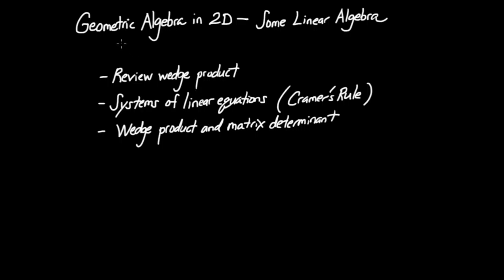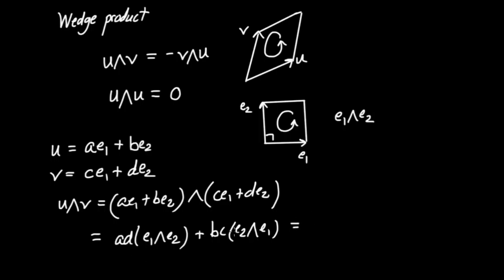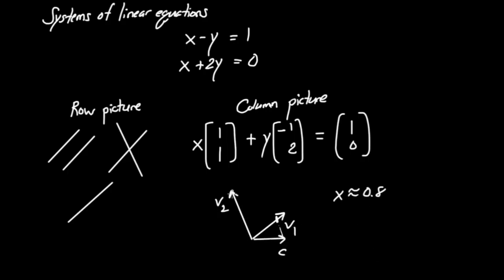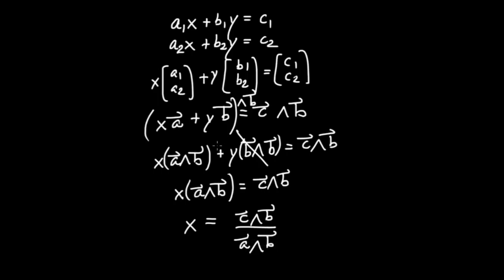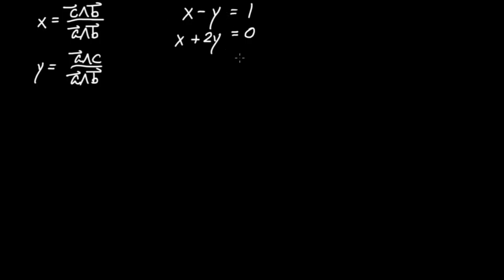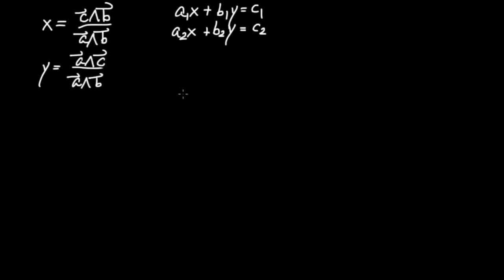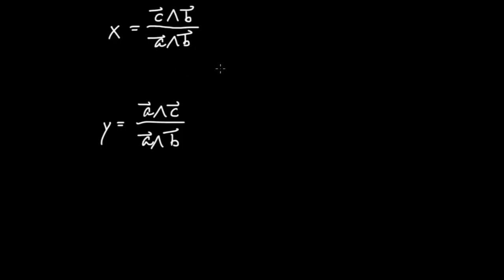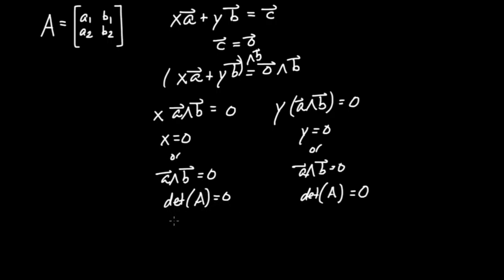Geometric Algebra in 2D - Linear Algebra and Cramer's Rule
In this video, we'll see how systems of linear equations can be solved through the wedge product, no matrices needed. We'll then see how the wedge product connects up with standard linear algebra and how it can be employed to unify concepts in linear algebra and geometric algebra.

More on the "row/column picture"